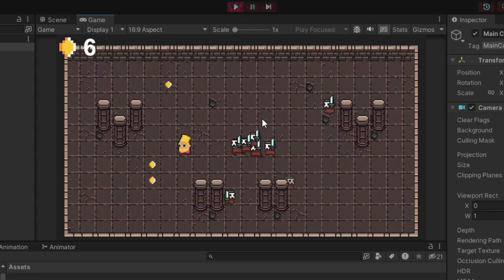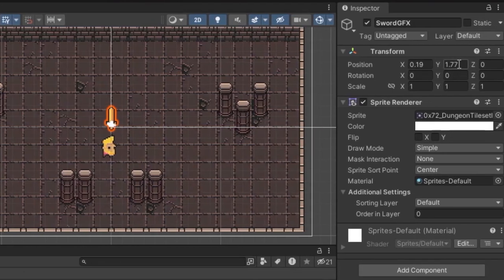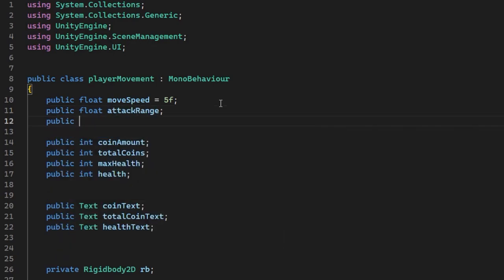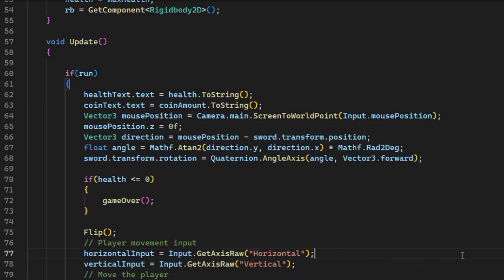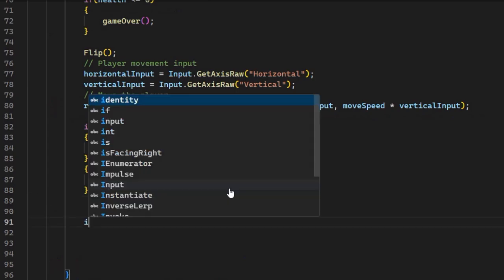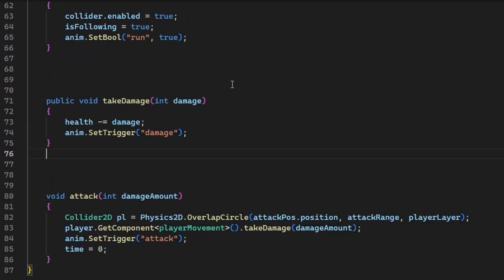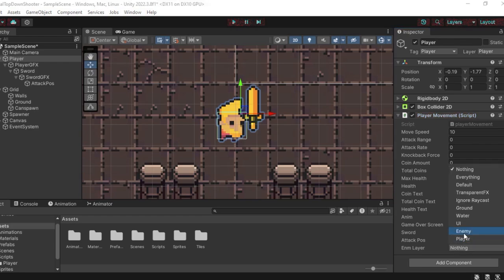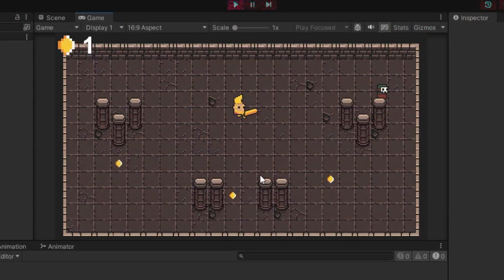Melee Combat & Enemy Knockback tutorial.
In this tutorial, you will learn how to implement melee combat and enemy knockback in Unity2D. Whether you are a beginner or looking to enhance your player combat mechanics, this step-by-step guide will show you how to create engaging sword combat scenarios. Master the art of creating impactful combat interactions and level up your game development skills with Unity2D melee combat techniques.